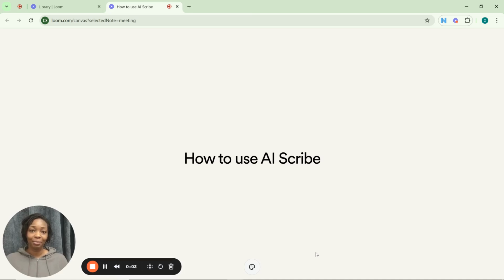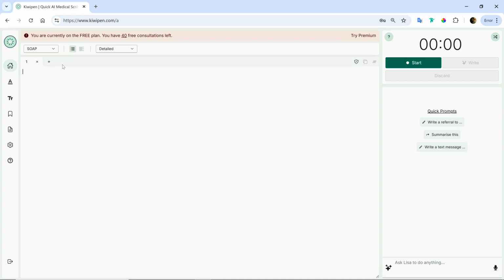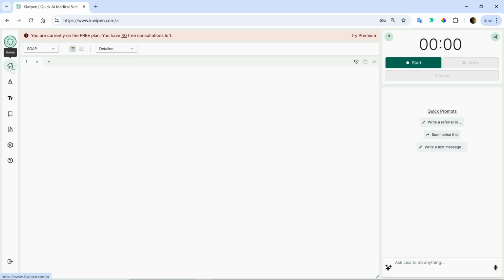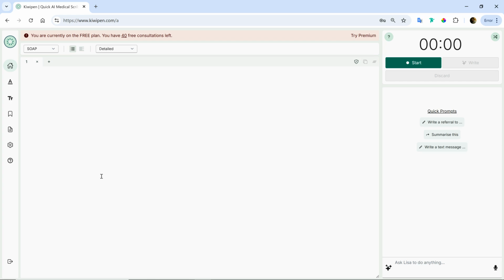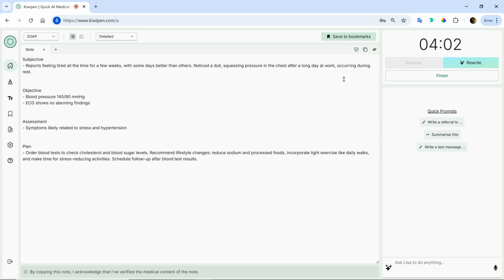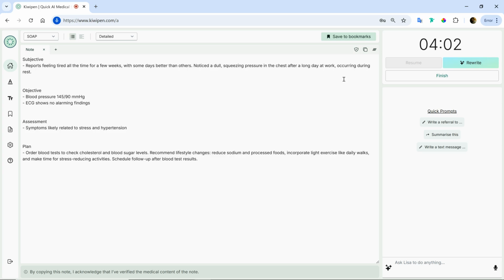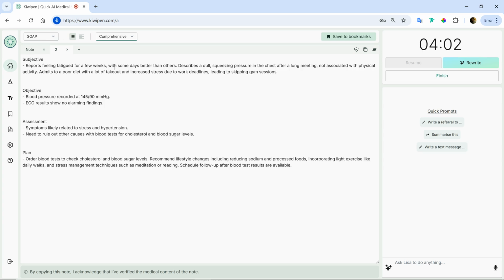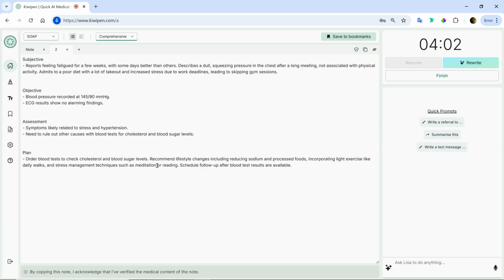Write SOAP Notes in Seconds with KiwiPen! I AI Medical Scribe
Struggling to keep up with documentation? Learn how KiwiPen AI scribe tool, can help healthcare professionals like occupational therapists, physiotherapists, psychologists, family medicine doctors, general practitioners, social workers, and speech and language therapists create flawless SOAP notes in seconds!

📋 What You’ll Learn:
In this video, we’ll guide you through KiwiPen’s intuitive features, showing how it revolutionizes medical scribing for clinical and digital health workflows. Whether you’re a health tech enthusiast or a busy health professional looking to streamline your documentation, this tool is a game-changer.

Join us and discover how KiwiPen AI empowers healthcare professionals to focus on patient care while improving productivity.

Time Stamps
0:00 Introduction
2:11 Audio Clinical Scenario
3:45 Transcribing a Patient Scenario
6:10 Conclusion and Call to Action

👉 Ready to reclaim your time? Watch now to see how it works!